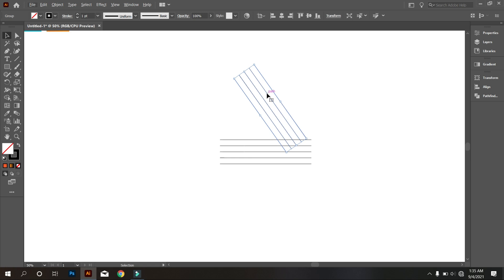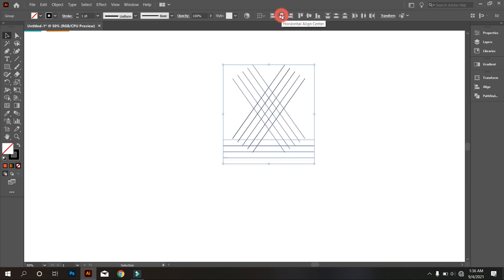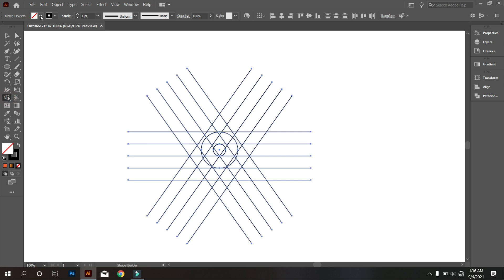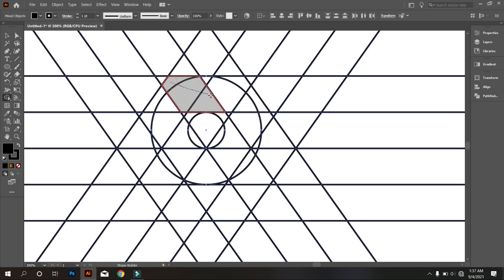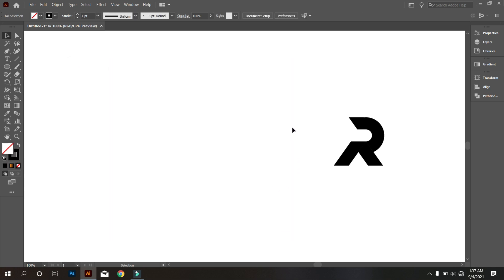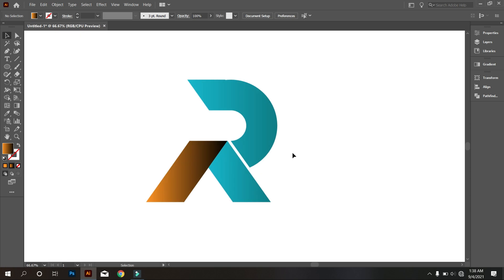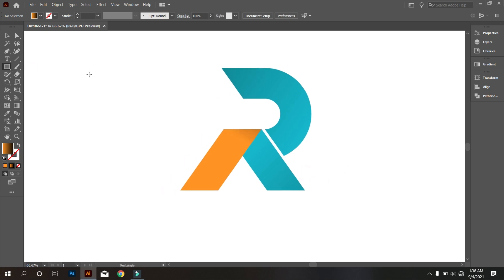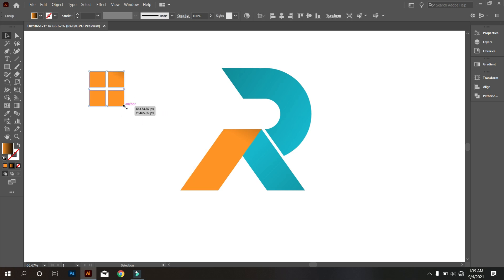How To Design A Real Estate Logo | Adobe Illustrator Tutoruials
In today’s Tutorial, I will show you how to design real estate a logo.